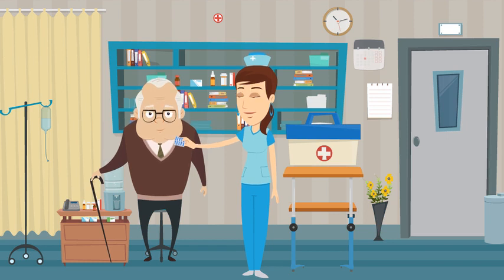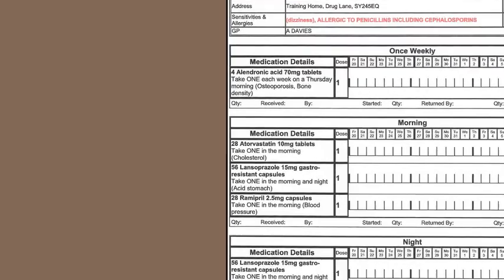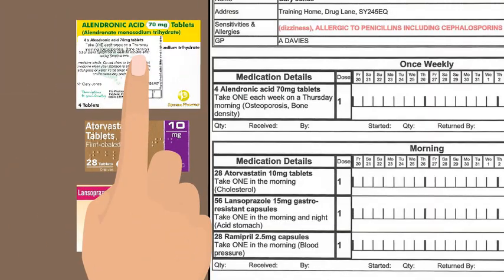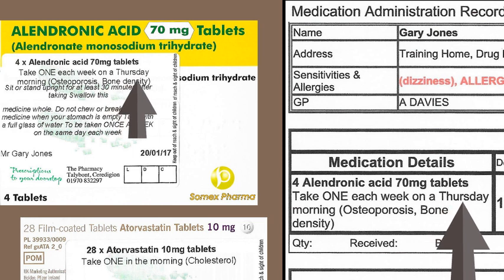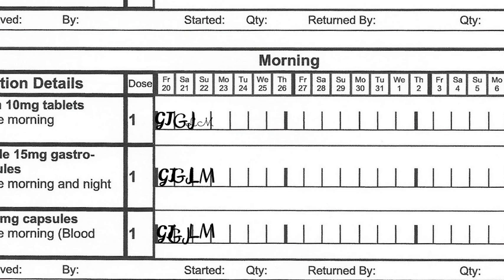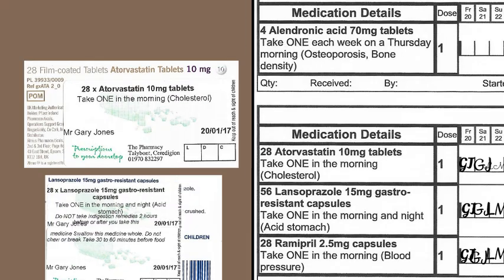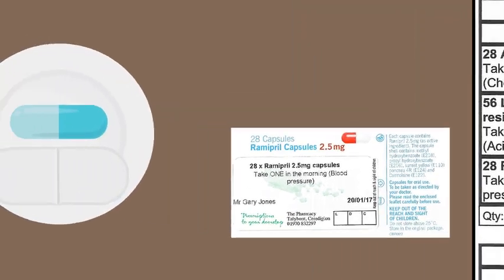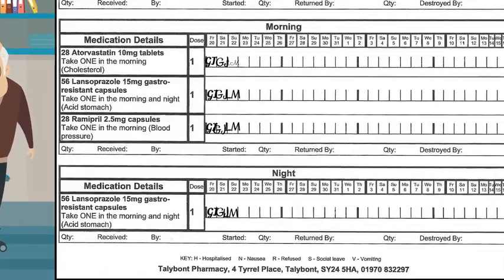Administering medication to a client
A video explaining the correct process of administering medication to a client using Medication Administration Records and original packaging.